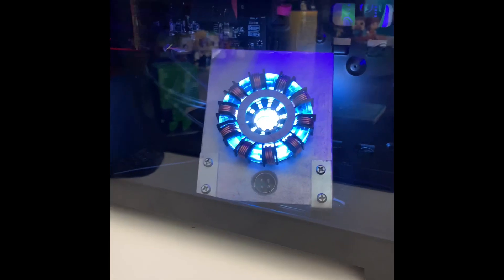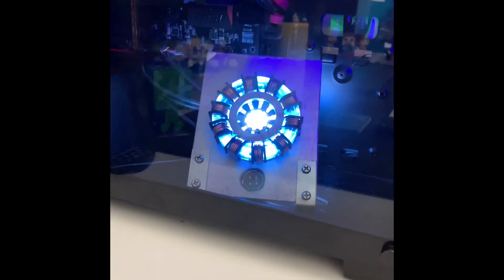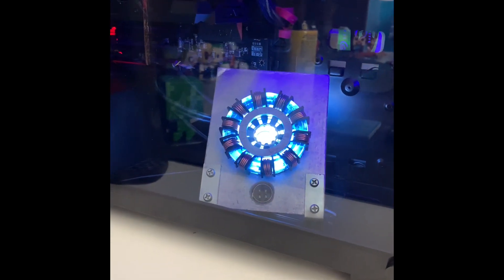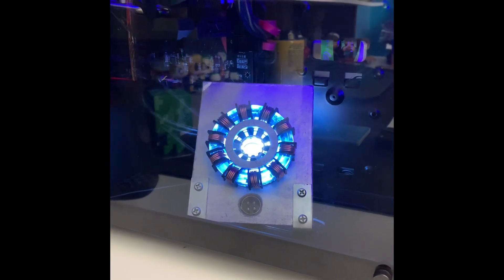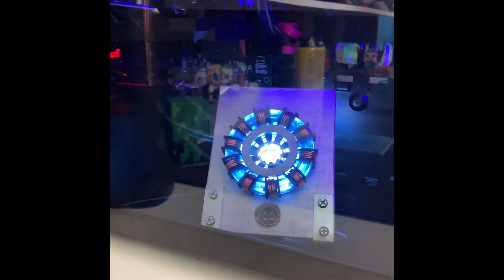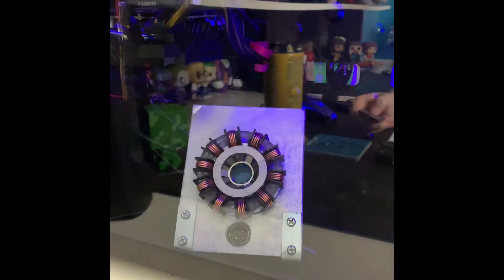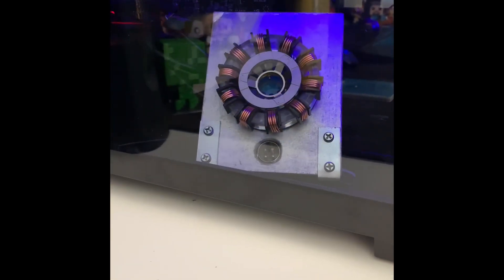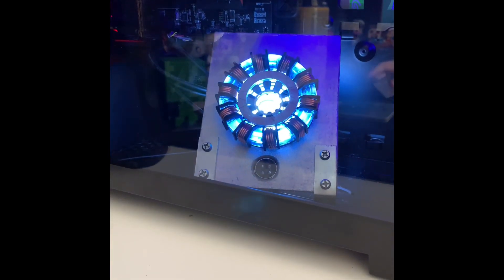Arc Reactor Post BYOC i64 Experience!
Mando Studio Arc Reactor Build - Random Upload, Really Enjoying this Reactor and it was displayed in my PC case at Insomnia in BYOC!

Facebook Group: Search: Arc Reactor Builders

Wish.com item:
Arc Reactor DIY Model Lamp MK 2 Collectibles.